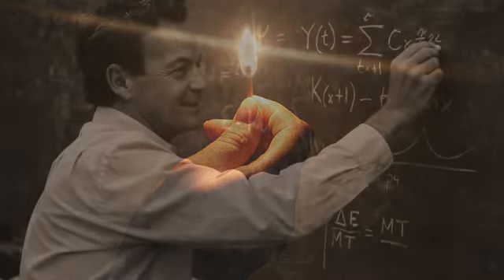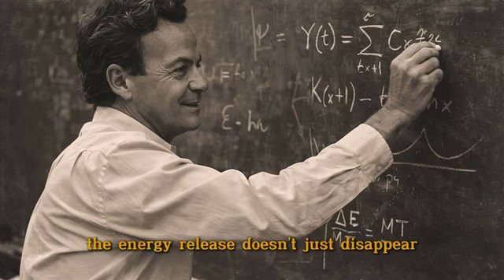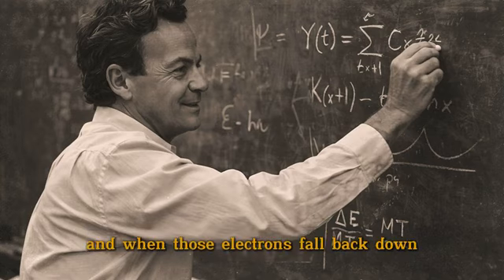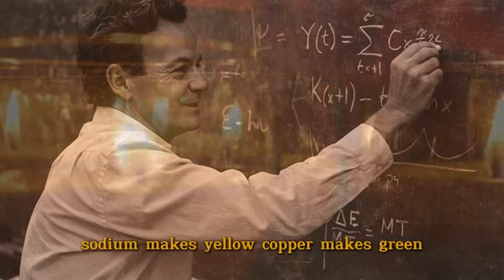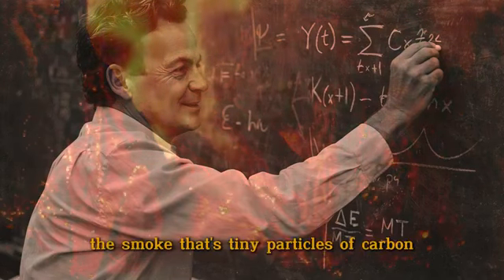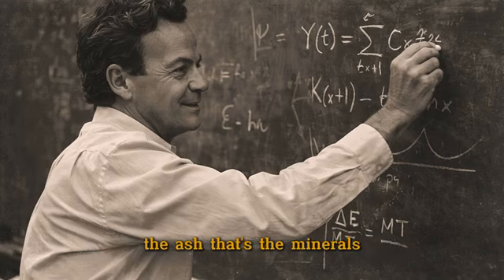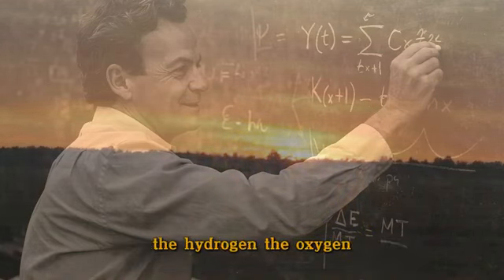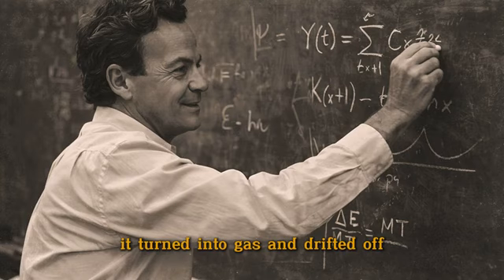Why Does Fire Burn? Richard Feynman’s Surprisingly Simple Answer#physical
You think fire is just flames and heat—something that burns and destroys. But what is fire REALLY? And here's something even stranger: did you know trees are made almost entirely of AIR, not soil? In this video, inspired by Richard Feynman's explanations from his BBC interview, we reveal the extraordinary truth behind both mysteries.

From why wood doesn't spontaneously combust to how the sun powers everything, from the terrible beauty of cascading atomic reactions to understanding that you are a slow fire burning food with oxygen—Feynman's approach transforms something familiar into something profound.

⚠️WARNING:
This channel isn't officially connected to Richard Feynman or his estate. We're here to share his incredible way of explaining physics with a new generation who never got to learn from him directly. This isn't his voice — it's our tribute to his teaching style, created purely for education and inspiration. No impersonation intended, just deep respect for one of history's greatest teachers. 🙏

All content is created to inspire, educate, and encourage reflection. This channel follows YouTube’s monetization policies, including clear labeling of synthetic media.

This channel has no official connection to Richard Feynman, his estate, or Caltech. We are independent educators using AI technology to make Feynman's teachings more accessible.
What we do: Transform Feynman's lectures and writings into engaging video format using AI voice synthesis, staying faithful to his original words and style.
What we DON'T do: Claim this is actually Feynman speaking, add our own theorie
ScienceYouTubes, or misrepresent his ideas.